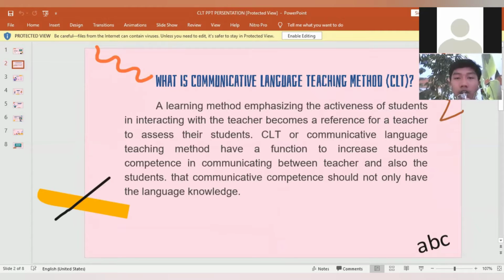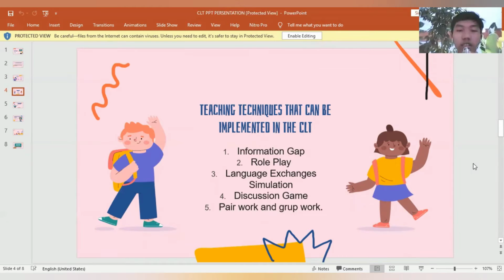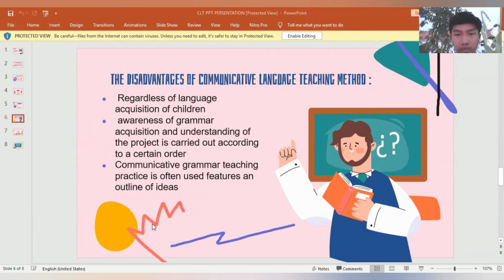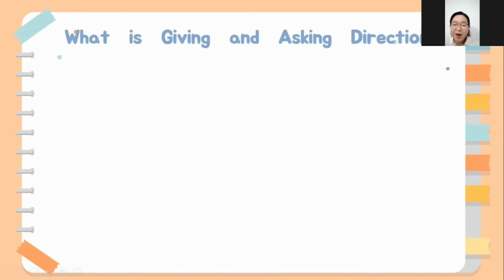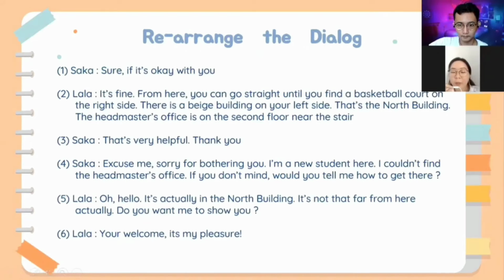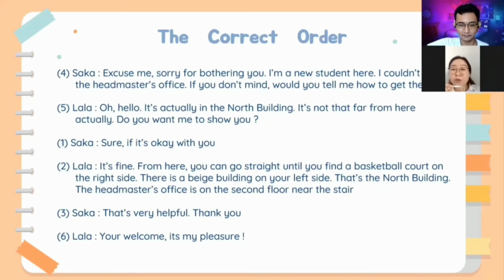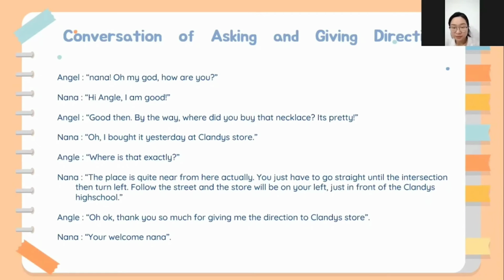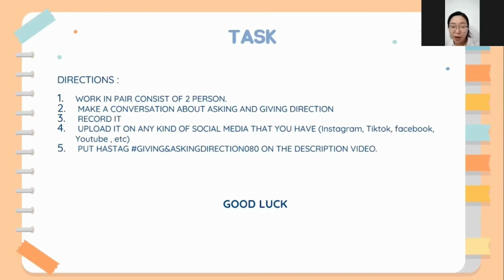TEFL 3A COMMUNICATIVE LANGUAGE TEACHING METHOD (GROUP 9)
GROUP 9
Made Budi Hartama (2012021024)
Nyoman Arina Putri Sari (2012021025)